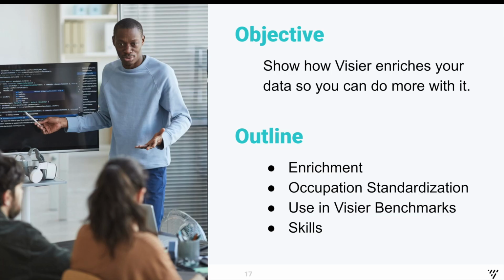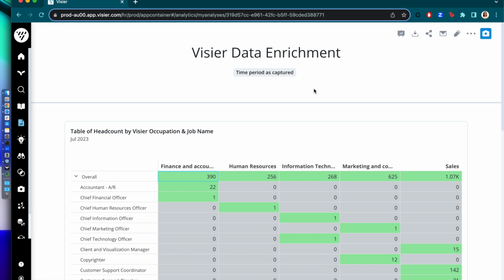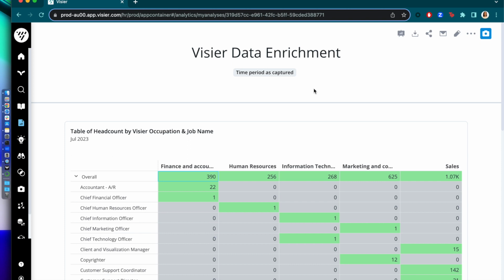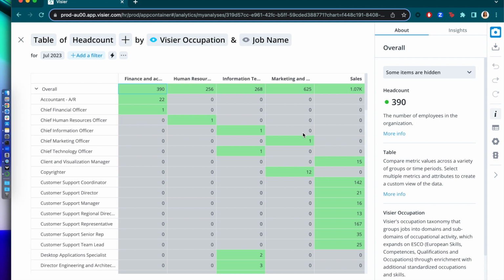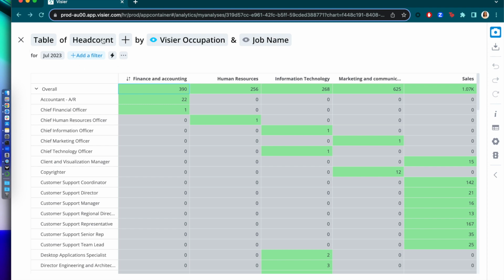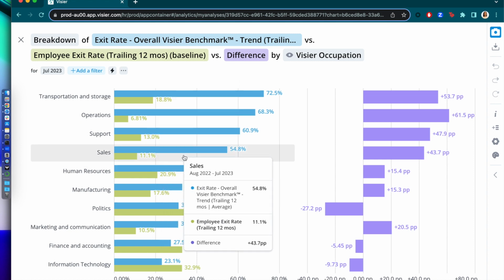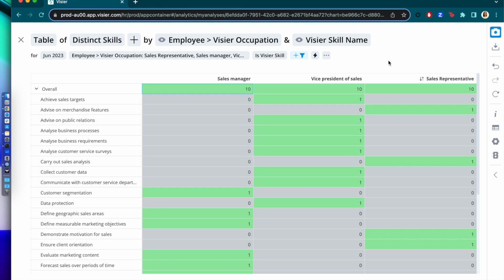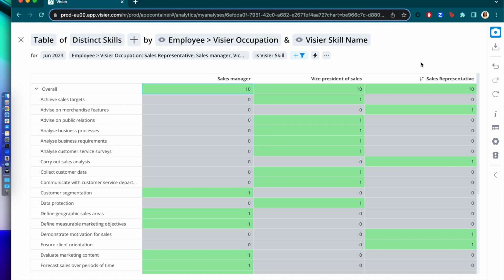How to Use Occupation Standardization & Skills | Visier Technical Tutorial Series Part 7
Visier provides a number of tools to help you to get more out of your data. This video walks through one of those ways through data enrichment, specifically using Visier's Occupation Standardization and Skills.